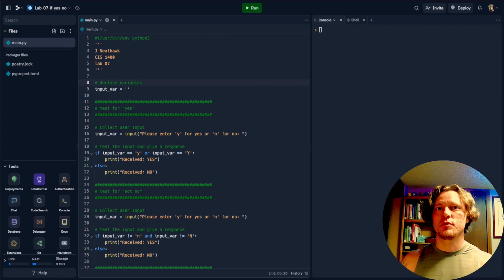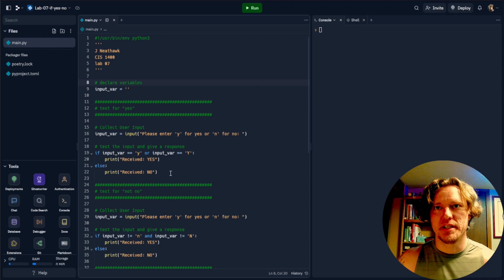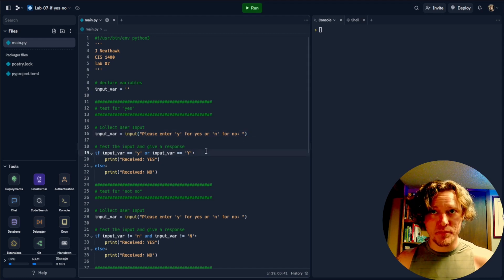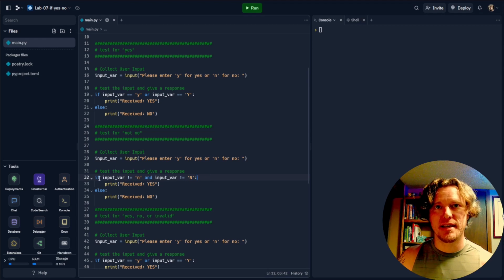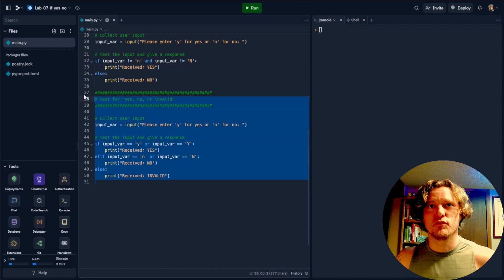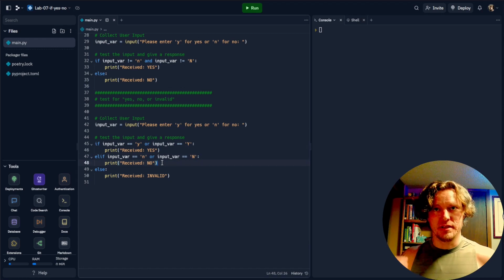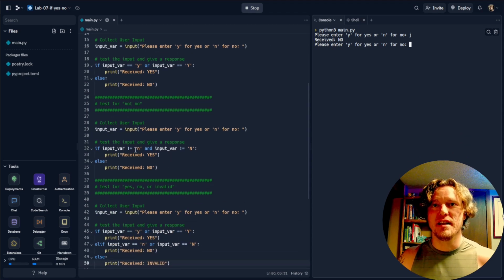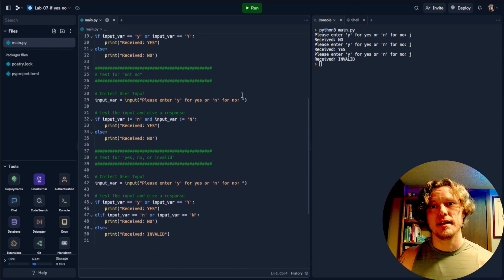Intro to Python - Lab 07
basic handling of user input